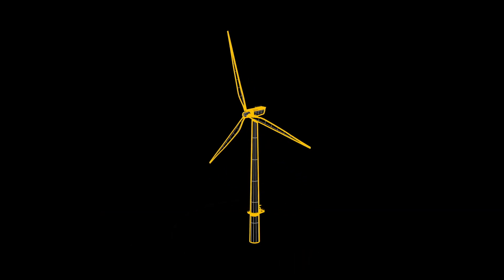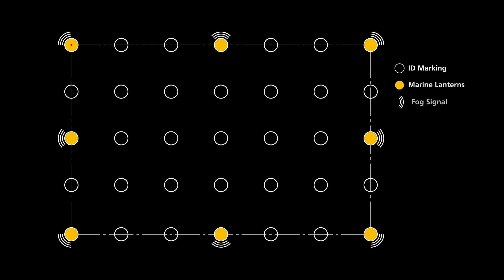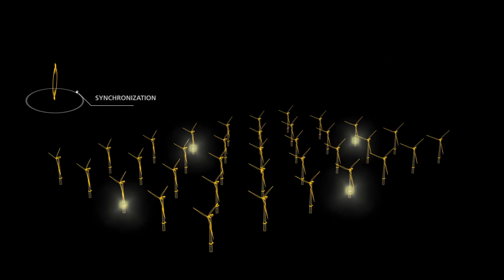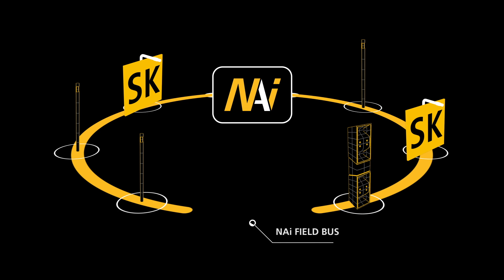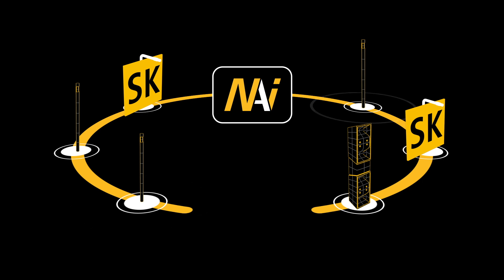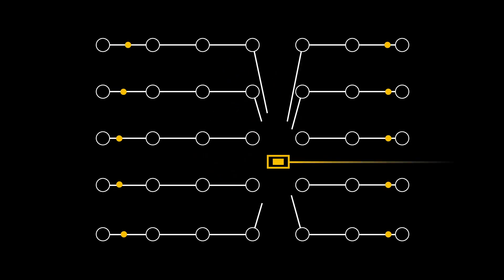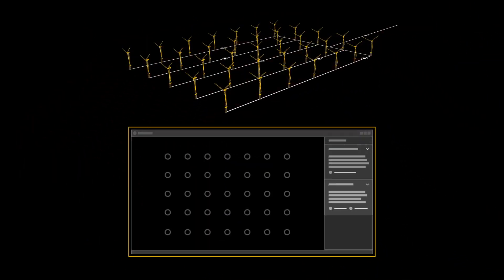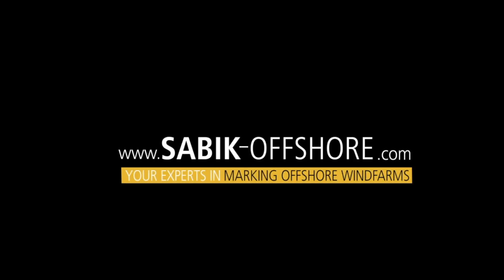Marking Offshore Wind Farms Part III System by SABIK Offshore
After installing your aids to navigation, AIS, ID marking, fog signals and aviation obstruction lighting, you need to tie it together in a system. The NAi system brings all marking methods together into a cohesive system that is monitored and controlled. This colludes our three part series on marking offshore wind farms.

Sabik Offshore is a leader in marking offshore wind farms worldwide.

Transcript:
Offshore wind farms cover large areas with many individual structures. From the perspective of the mariner or aviator however, they need to be seen as a single obstruction. A marking concept will bring together several marking methods such as ID Marking, marine lanterns, fog signals and aviation lighting just to name a few.

Adding to the complexity, individual turbines can have different component arrangements. Therefore, a specialized system is required to integrate all the components together, be flexible enough to handle different configurations and scale up and down as necessary. The system also needs to ensure synchronization throughout the wind farm as well as provide remote monitoring and control while supplying local battery back-up power.

The Sabik Offshore NAi system has been designed to handle just this complexity. Easily adapting to local requirements, multiple configurations, and special customer requests.

The NAi field bus, short for nav aid interface, provides a scalable building block for an offshore wind farm marking system. Using the NAi communication protocol, almost any combination of products can be added to the bus with fully addressable control and monitoring.

The NAi controller, placed on each Turbine acts as a facilitator between the individual components and the ParkMaster server. During commissioning the NAi controller will configure and give a unique address to each component. This eliminates the need to preprogram components which could be accidentally installed on a different turbine.

Once the system has been commissioned and the components logged in the ParkMaster server, the components can run independently or as part of the network. The NAi controller then acts as a supervisor, watching and communicating the status of the components to the ParkMaster server as well as facilitating any commands that come from the system or control center.

The ParkMaster server collects the information about all the components from the turbines and acts as the information center for the nav aid system. Through a SCADA interface the operations center can monitor the status of the system as well as manually control it if necessary.

Together, all these parts create a controlled environment for a secure and uniform marking system across the entire windfarm.

Sabik Offshore…your experts in marking offshore wind farms.